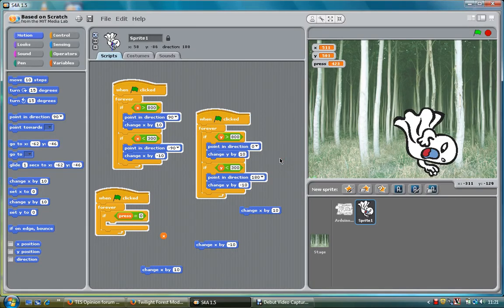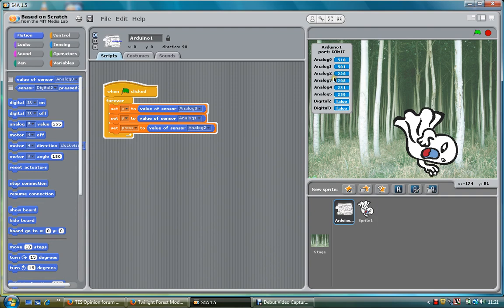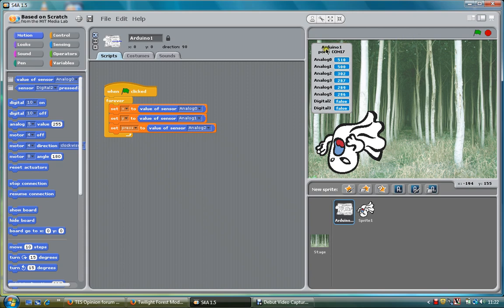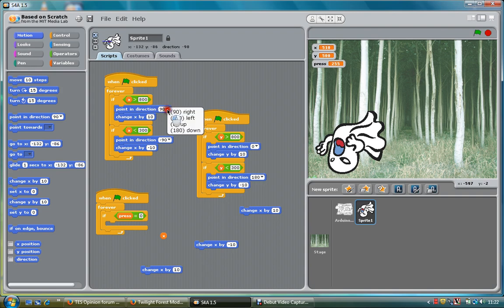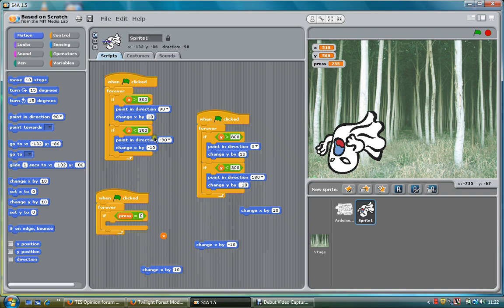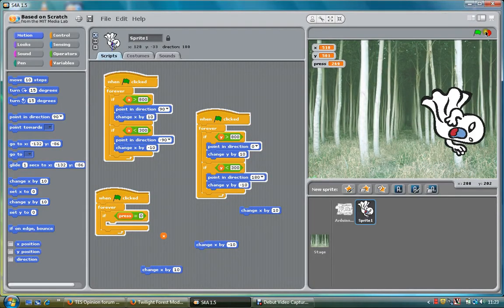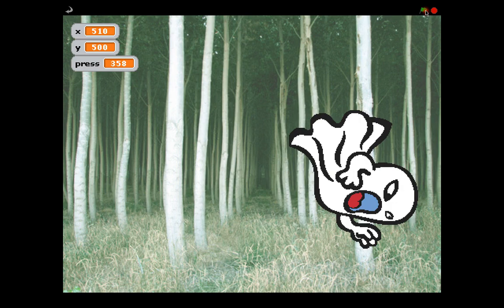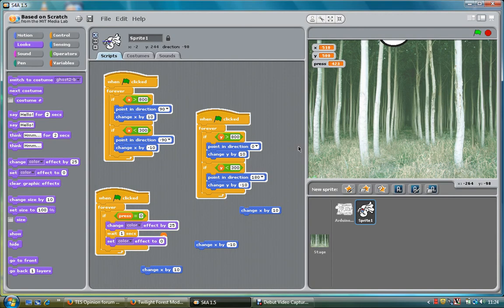Using Scratch for Arduino and a joystick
This video demonstrates how to use S4A and a joystick.A joint effort with my son who's controlling the joystick. Enjoy :)